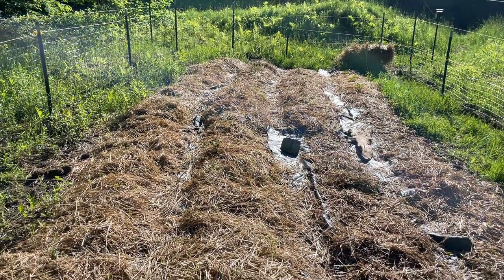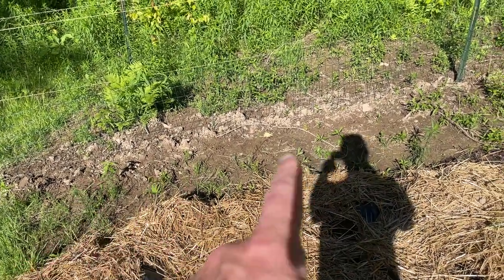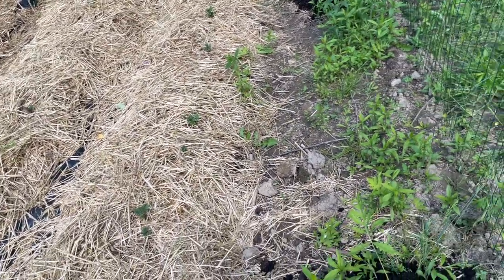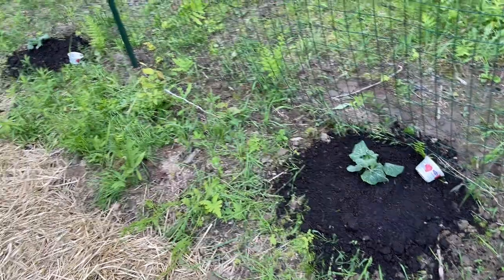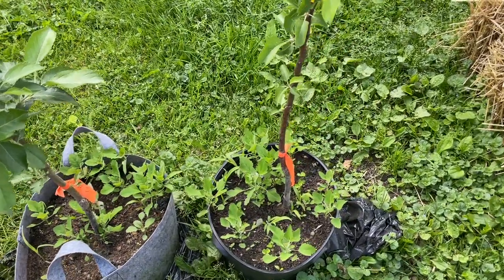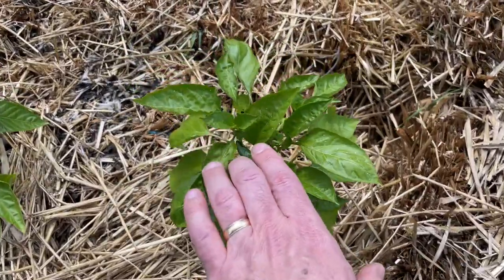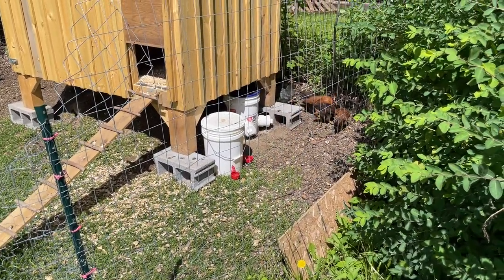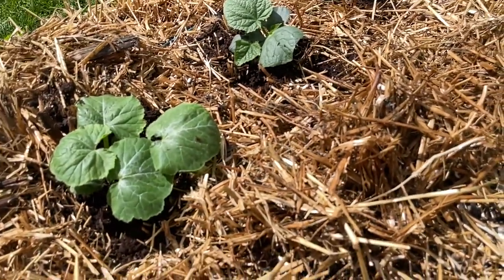Planting Winter Squash, Garden Updates and Straw Bale Gardening Trial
A garden update showing the progress of our modified Ruth Stout garden. Planting winter squash around the bed. Overview of our experimental gardens at our current house and explaining how we plant in straw bales.